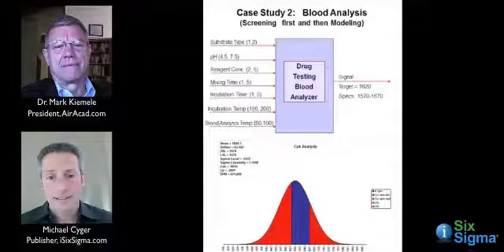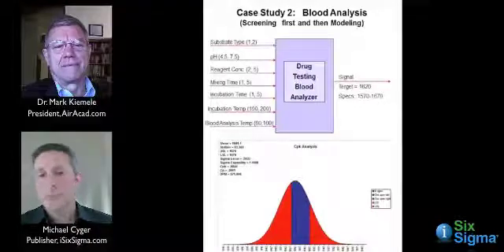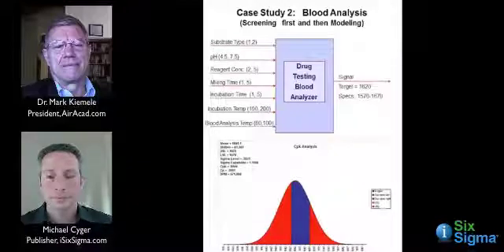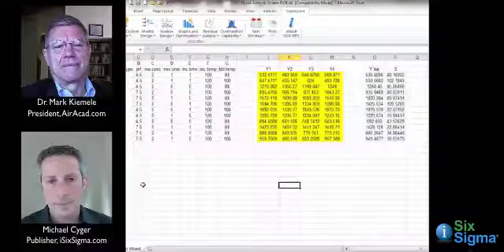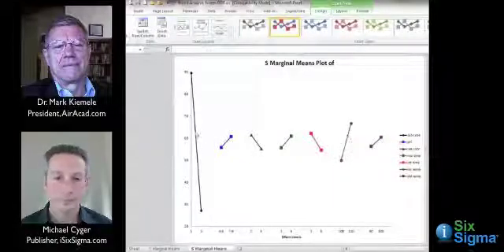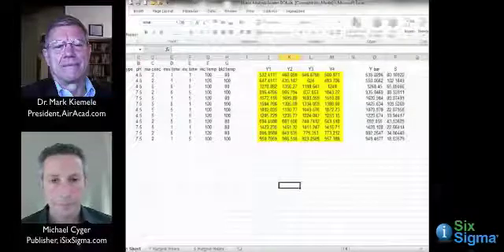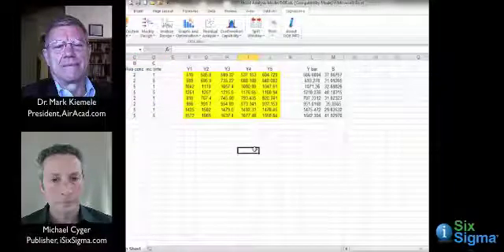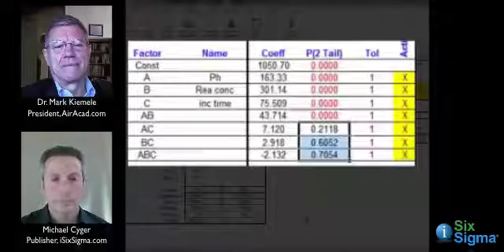Design of Experiments (DOE) in Blood Testing / Healthcare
Mark: Okay. This is one is something that affects us all, and that is blood testing. Blood analysis. And we all go in, sooner or later, to have blood tests done. And you got to wonder if the results that come back are accurate -- are they false positives, false negatives -- if we go in. So, this came, and now you can see here. They are interested. Their experts say," Well, they have got a response. It is called a signal." And this is a signal that they are targeting for sixteen hundred and twenty. They have a machine in this blood test that records the target, or the value of the signal. Their target is 1620 and their specs -- they have specs. Now, what are the specs? The 1570 to the 1670 on this normal distribution at the bottom of the page. You will see the specs. The specs are right here, Mike, where the red starts on the left and where the red starts on the right.

Michael: Yeah.

Mark: Those are the specs -- at 1570 and 1670. So you can see that you got a lot of red. You got a lot of auto spec, possible false positives, false negatives coming out of this test. That would not hack it, okay?

Michael: Yeah, that is not good. Your DPM -- your defects per million -- is 571,000. Basically half the test they are running are out of specification.

Mark: Yeah, you got 57 percent defect rate. And you can look at the other stats there, but that is the one I concentrate on; is 57 percent of the area under the curve is red. That is not good. They are not going to solve anything if this any of their blood tests. If this is drug testing, they may be vying for the major league baseball contract. Do you think they will be able to compete? Forget it. They may not be able to complete on this drug-testing contract.

So, they get down into the business and are saying, "Okay, what are our factors?" Now, if you were a subject matter expert that is where we need you. We need you to understand what are the factors that could impact that signal. Well, they came up with seven. Substrate Type, PH, range, and concentration. You can see them there on the left. Those are the factors. They wanted to do a screening design. Now, when you do seven factors, unlike the three we did in the sales example or the director of sales did, 23 is eight possible combinations. If you did that for seven, 27 would be 128 possible combinations. Way too expensive. Takes too long, so what we are going to do -- a general rule of thumb is, is that if you have six or more factors, you probably want to screen first before you model.

So, screening is the first thing we will do here, and we can do that with a very simple twelve-run design, which is called an L12 Design. It happens to be a Taguchi 12-Run Design, but it does not matter. Let's see where is our 12-Run Screen Design. I am going to, Mike, eliminate putting in the data. I am going to tell you the data that they already have.

Michael: Okay.

Mark: Here is the 12-Run Design, which is an excellent design for testing up to eleven. You have the ability to test up to eleven factors in a 12-Run Design. There are really eleven columns, but we are only showing seven because they only wanted to test seven factors. So they are doing twelve test cases. Each of those twelve test cases looks like this...